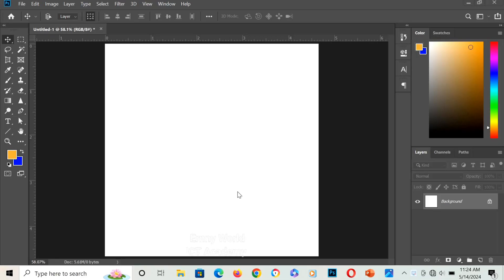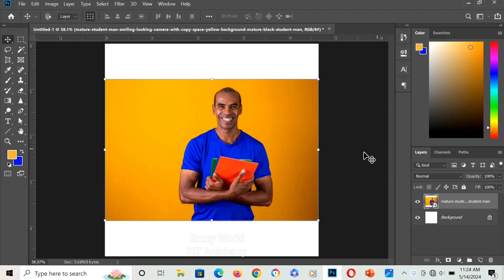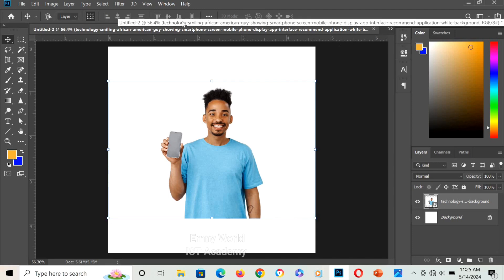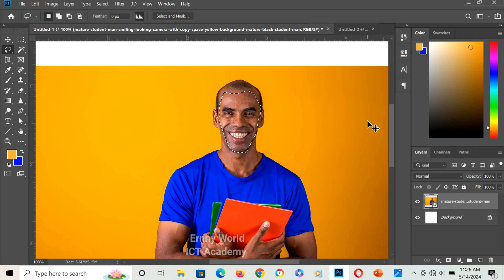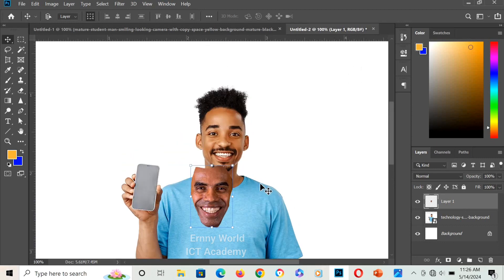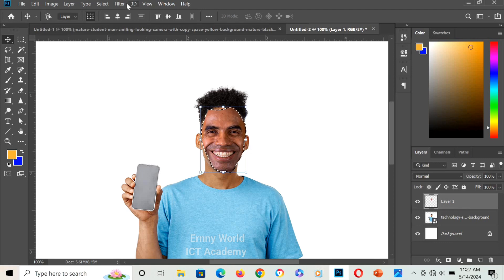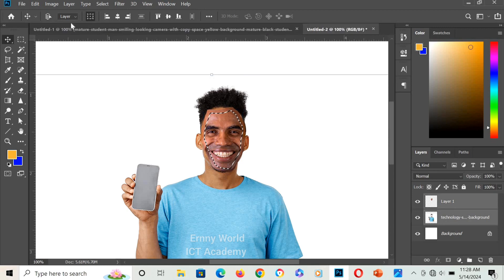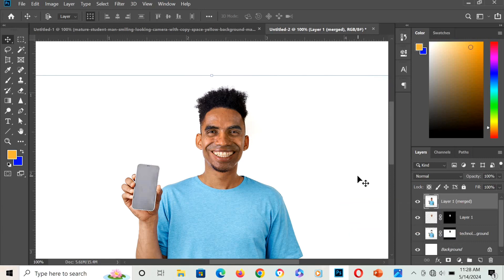How To Swap Or Change Faces In Photoshop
In this tutorial, you will learn how to change or swap faces in Photoshop.
Swapping faces in Photoshop is easy with the right guide.